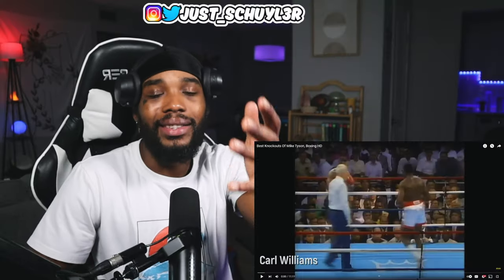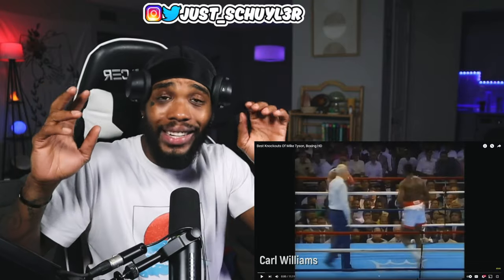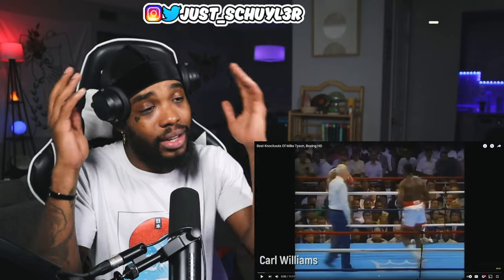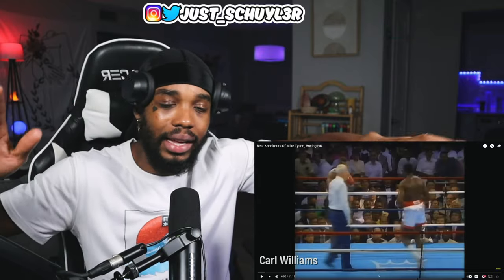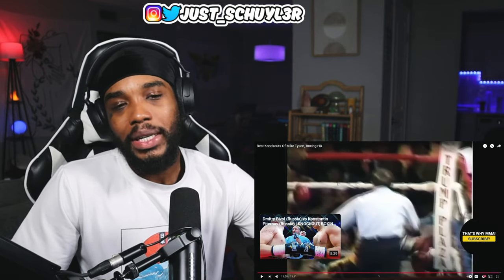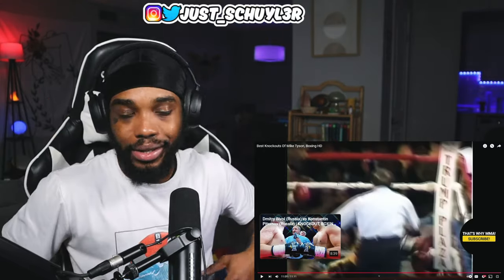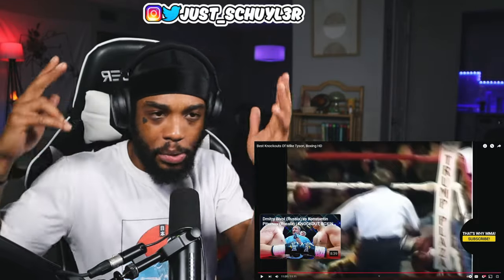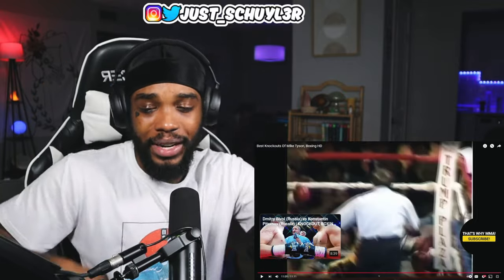Mike Tyson's Greatest Knockouts | A Boxing Legend's Highlights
Best Knockouts Of Mike Tyson, Boxing HD